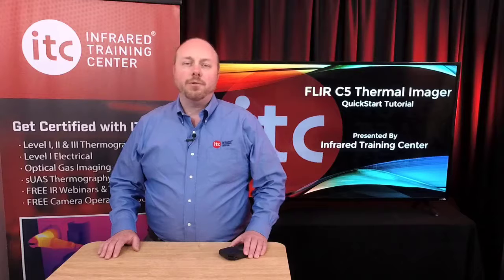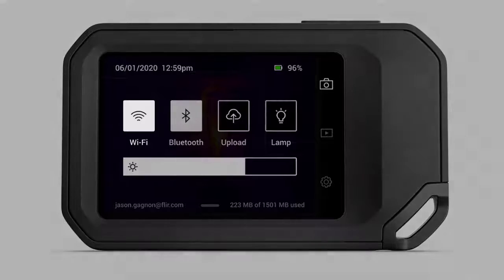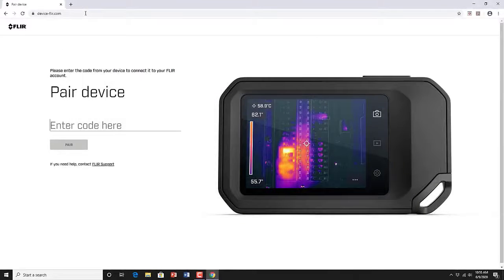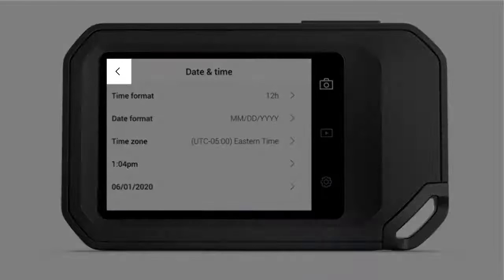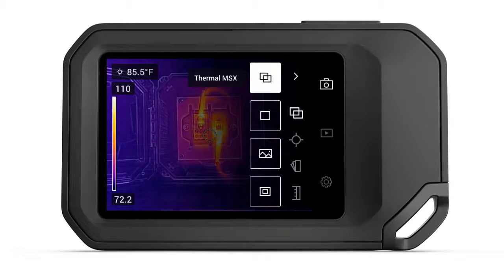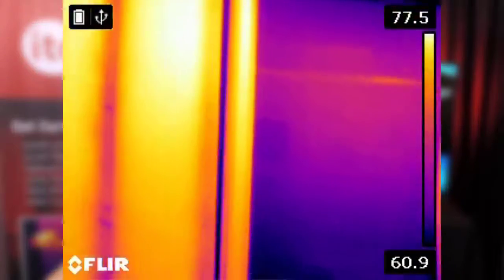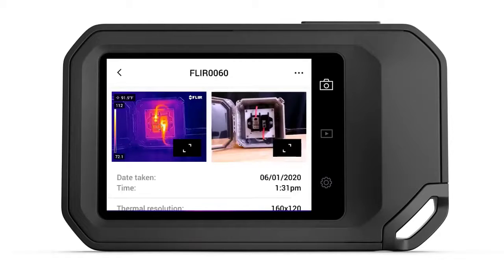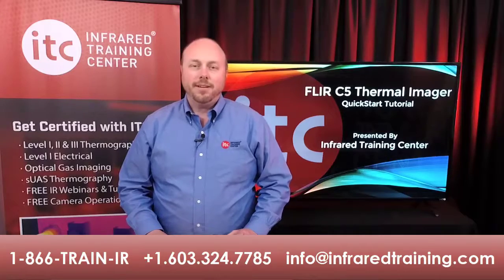FLIR C5 QuickStart Tutorial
An introduction to the C5 thermal imager from FLIR Systems.  This tutorial provides an overview of the basic infrared camera functions including how to make simple adjustments and capture thermal images.

For more advanced training on this imager, including the best practices of thermography and infrared applications, a Level I Certification training from ITC is the next step.